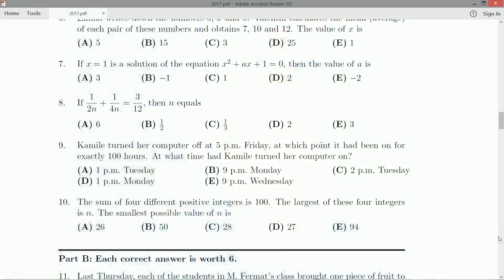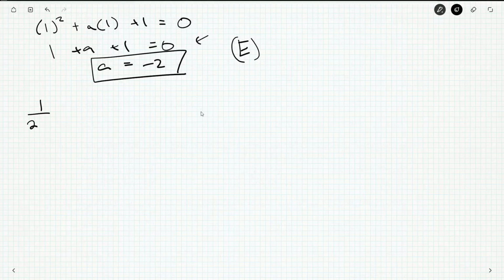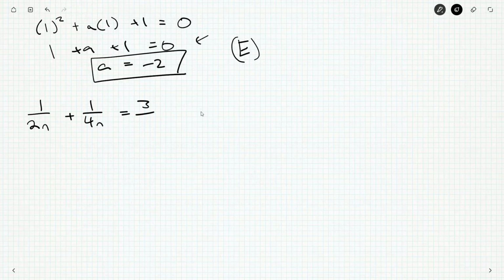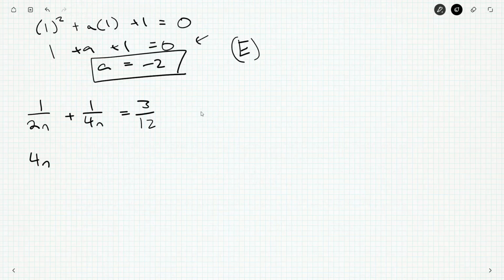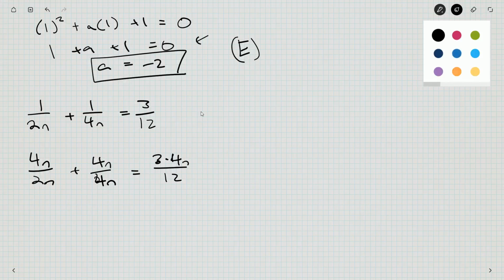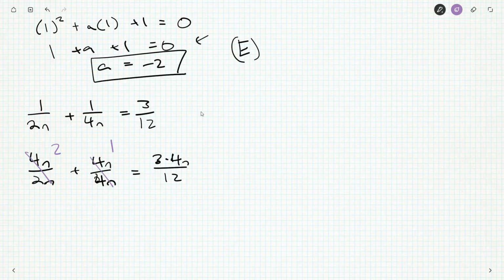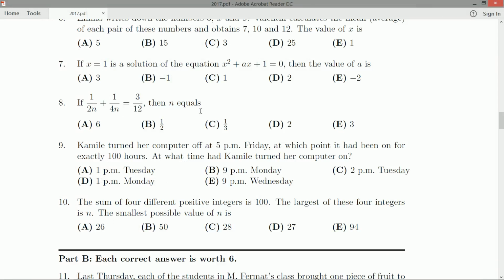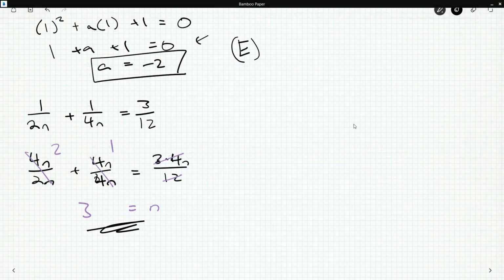Fermat 2017 8